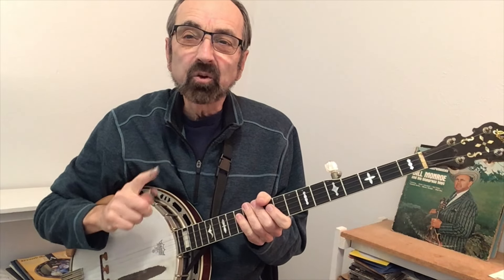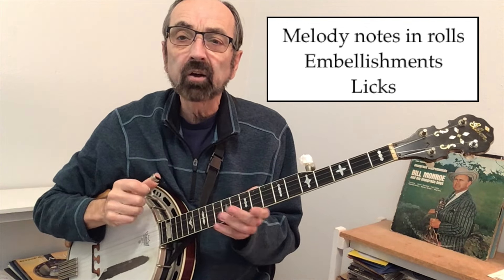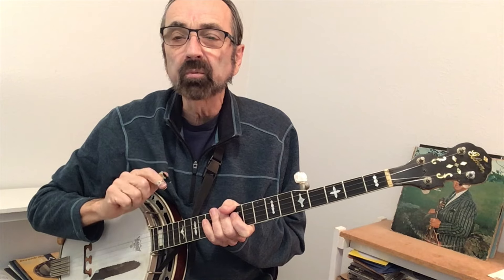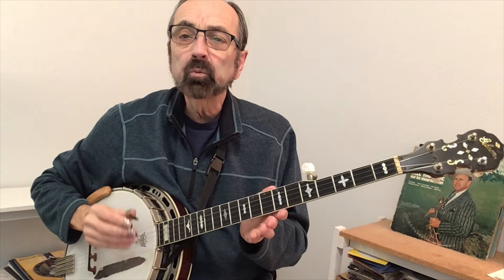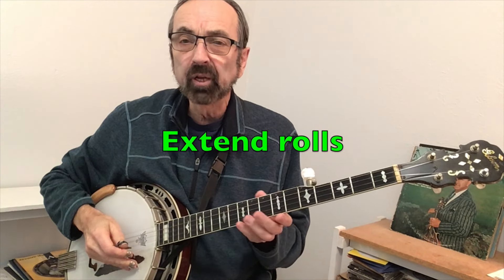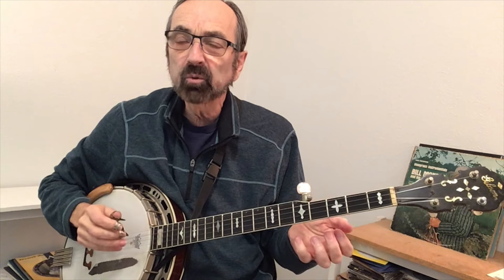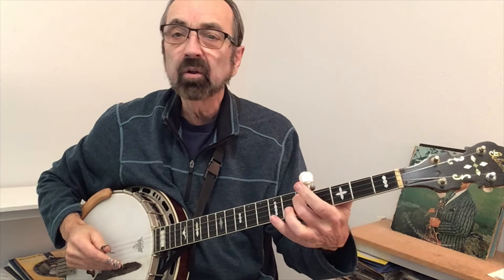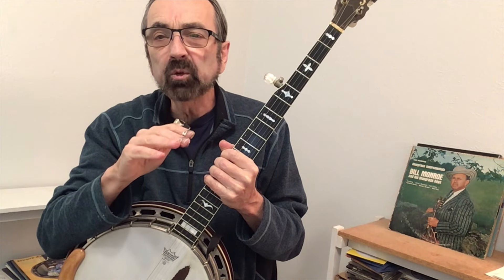3 Levels of Banjo Soloing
Develop solos from easy to more complex. Tips and demonstrations for how to do it.

Cover photo by Tumisu is used with permission via Pixabay.